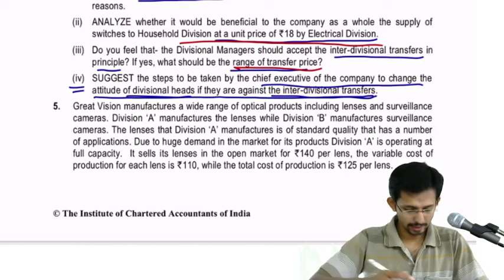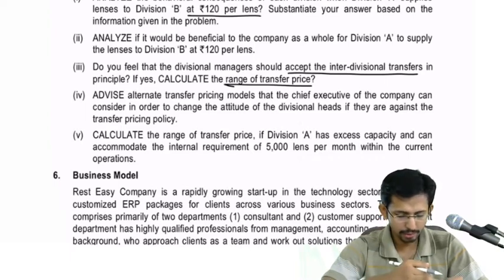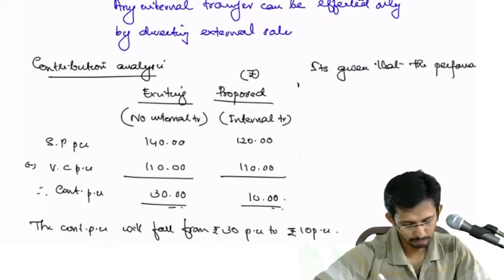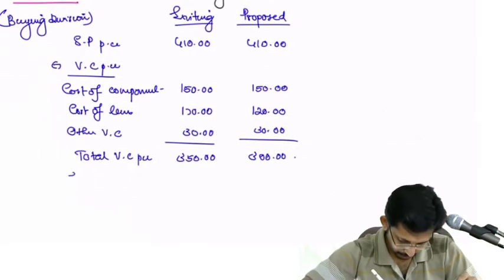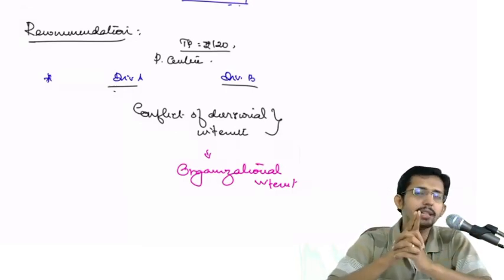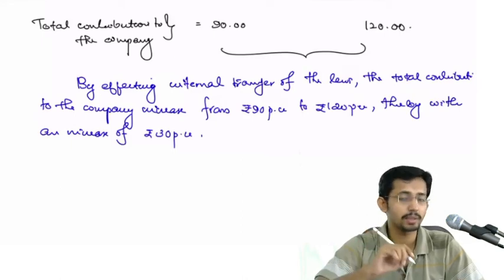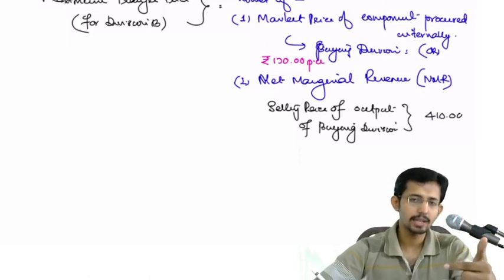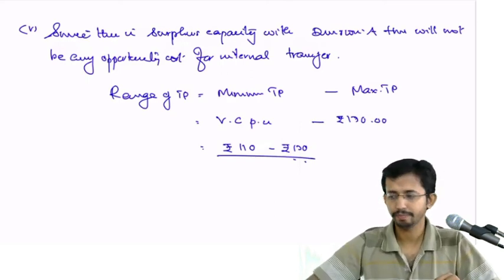Chapter 9: Divisional Transfer Pricing (SM Que 5)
In this lecture, we discuss Chapter 9 - Divisional Transfer Pricing - Que 5 from Test Your Knowledge section in ICAI Study Material.

This is the Day 9 of the Revision Classes for Strategic Cost Management & Performance Evaluation (SCMPE) for CA Final. In this lecture, we discuss about Chapter 9 – Divisional Transfer Pricing.
This is a Revision Classes for CA Final – SCM PE meant for May 2021 attempt. The entire classes are based on ICAI Study Material only. Students are advised to follow the classes thoroughly and make note of the concepts covered in the classes.
In this Chapter we discuss about the concept of Divisional Transfer Pricing, its methods, and its application in the daily business scenarios. It is fully practical oriented topic, with so much emphasis on the concept and application aspects.
The Chapter “Divisional Transfer Pricing” is an important chapter from the exam perspective.